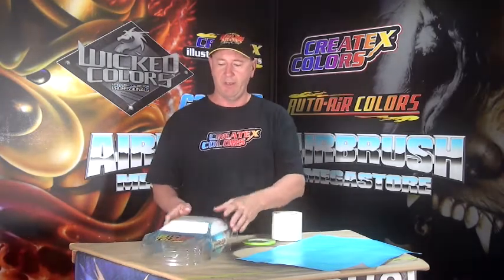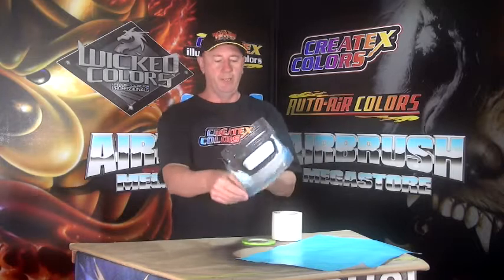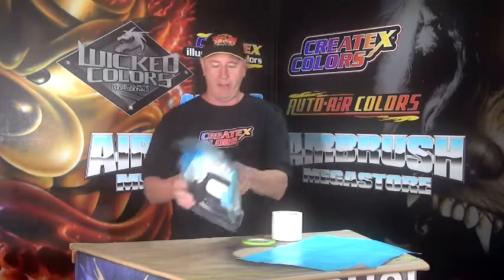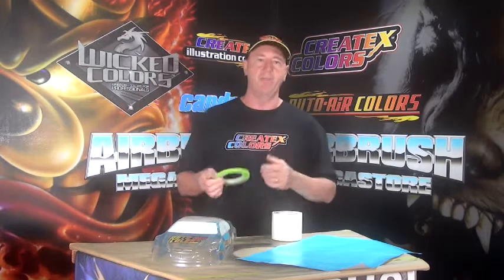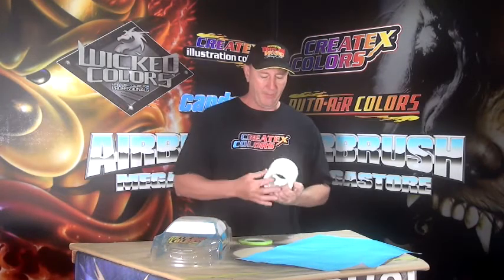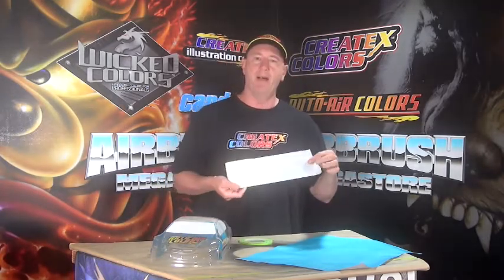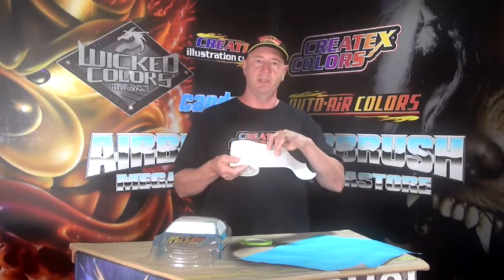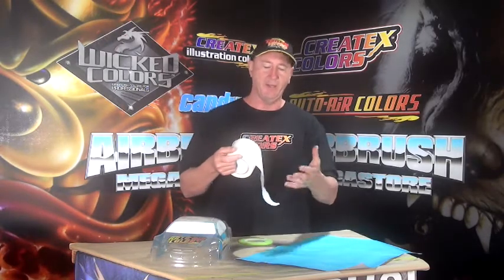Custom Painting Remote Control Including Chrome Prt 1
You will find in this series of footage everything you need to know about custom painting your Remote Control projects, we step you thru the paints required, preparation and helpful products to get success.
We show you painting techniques with Auto-Air Colors Candy 2o and Quicksilver Chrome for a stunning inexpensive paintjob worthy of concourse prizes.
Proudly brought to you for free by Airbrush Megastore